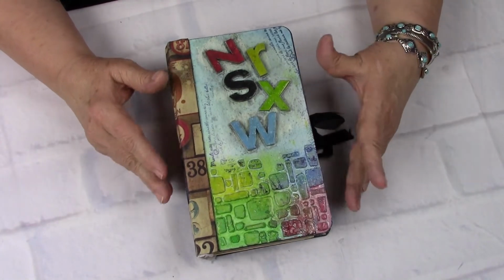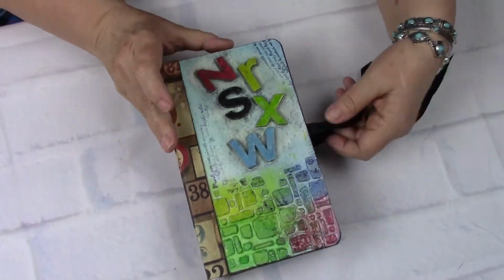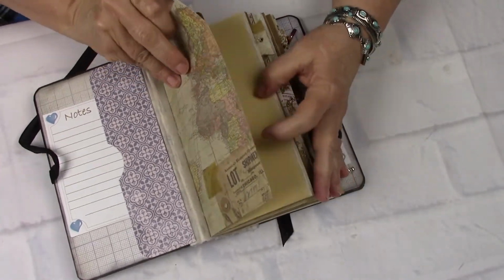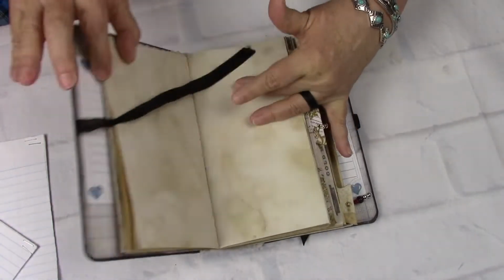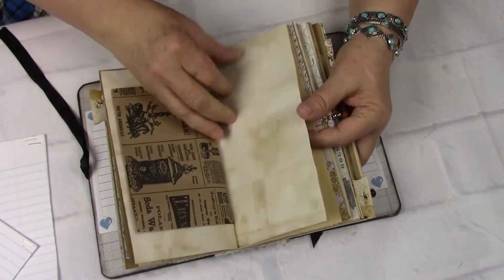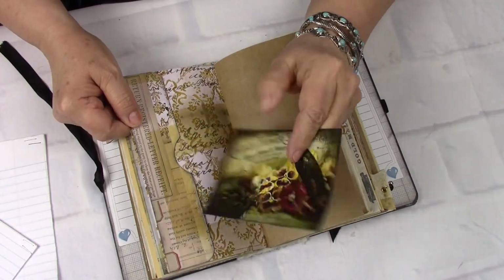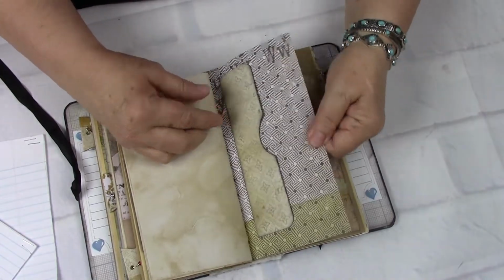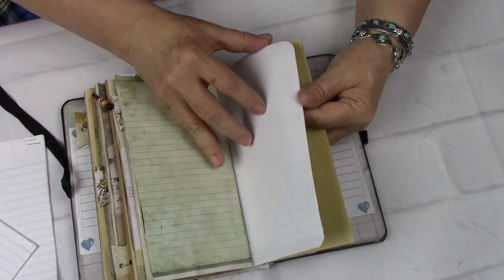LULU..A Handmade 5 X 8.5 Junk Journal ...For Sale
LULU  is a  handmade 5 x 8.5  junk journal handbook  with 156 pages and is for sale.  A Great Value.   Please visit my Etsy Store for photos and information.

My Etsy location is